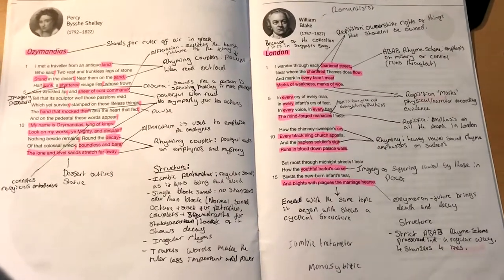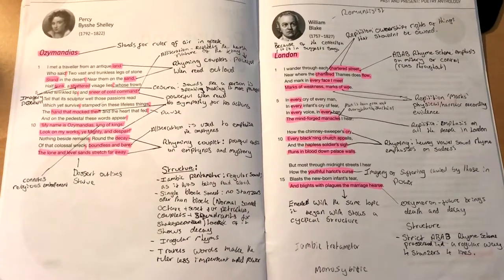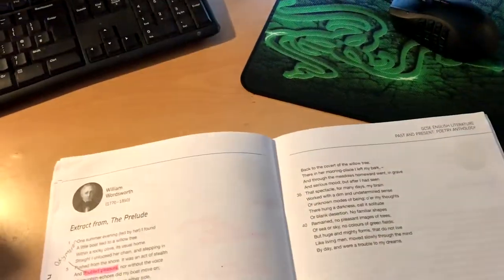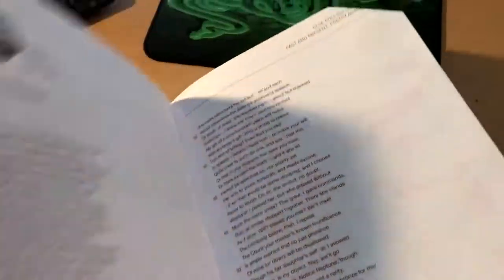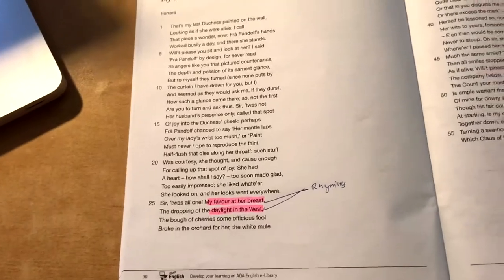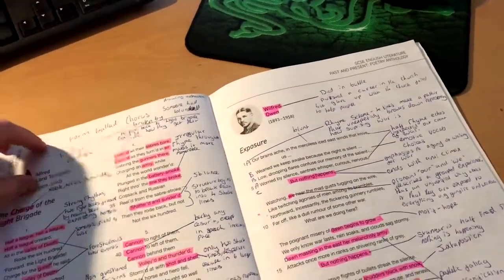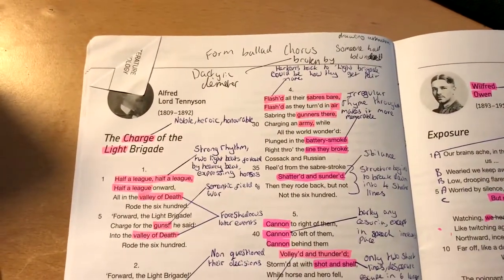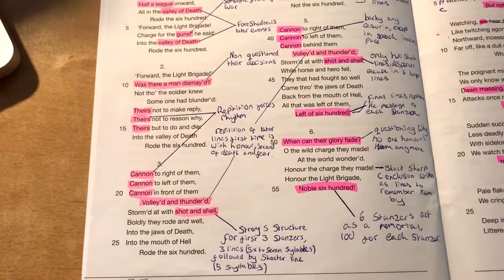GCSE English Litrature Poems Annotated Grade 9 Analysis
Hey my names George im 17 and go to college studying pe, psychology and business Alevels along with playing rugby. I am also fitness enthusiast.
Doing a Q AND A soon so leave any Questions down below.
Social Medias
General Comments
Heres Mrbruffs channel who should be your go to resource for english lit annotations not me .
This will be the only video like this just because its the only gcse resource i have left and thought id help you guys out.